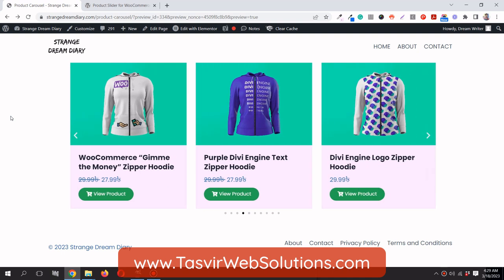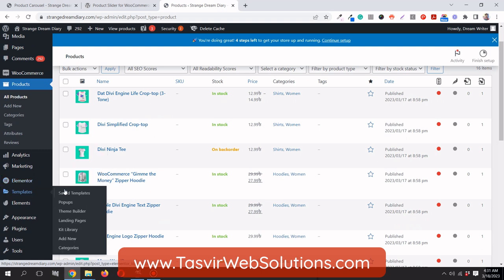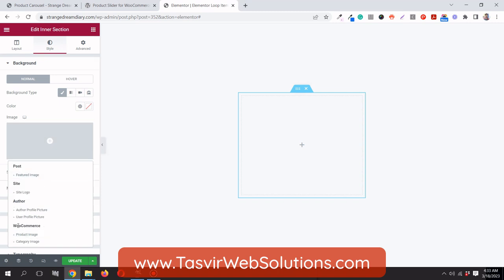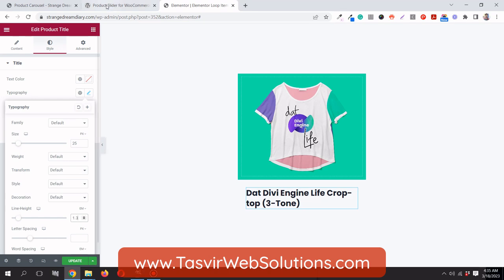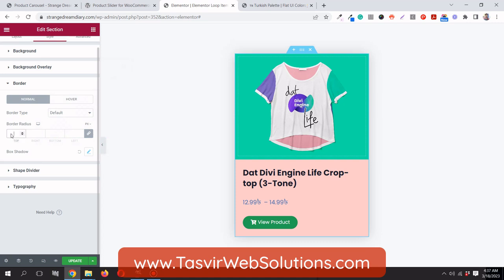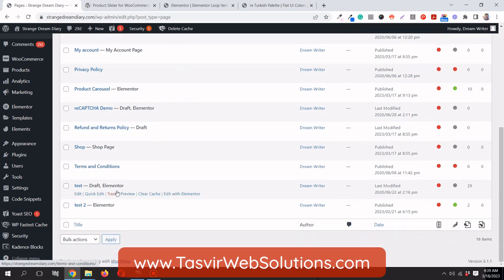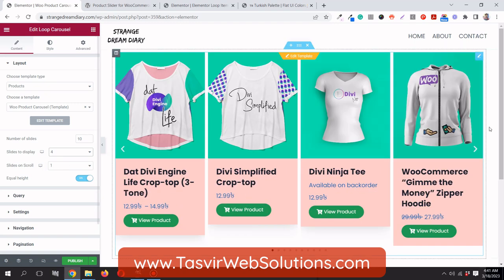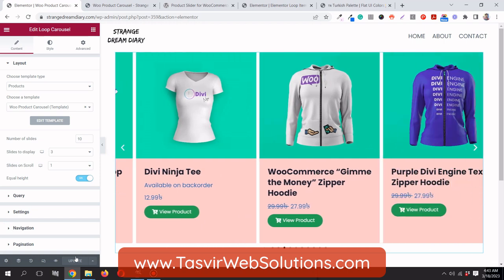How to Custom design WooCommerce Product carousel using Loop builder Elementor Pro WordPress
In this Elementor tutorial video, I will show how to create a WooCommerce product carousel using the Elementor loop builder in your WordPress website. To design this custom slider for your products you will need Elementor Pro installed on your website, which will be able to pull the dynamic contents such as products and their categories. Using this method, you can show the product listing in loop carousel form in your shop page, archive page, or add a product section on any page you like.

Make a custom design WooCommerce product carousel using the loop item feature of Elementor Pro. Simply add different components such as product image, product title, product price, etc. with your own design and colors.